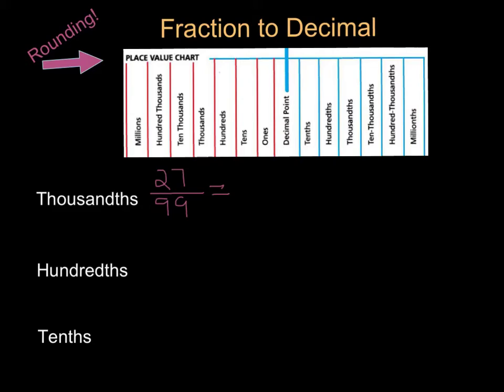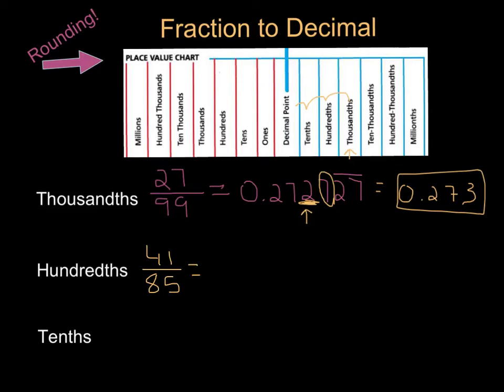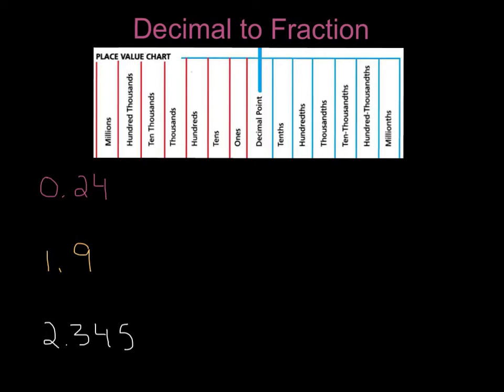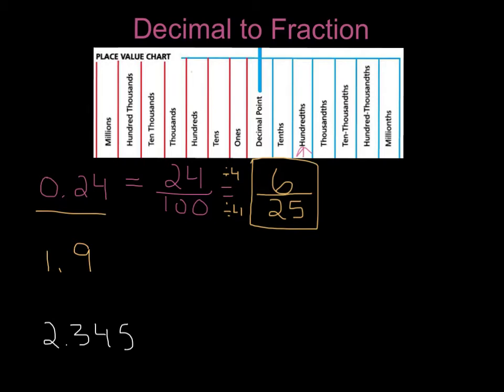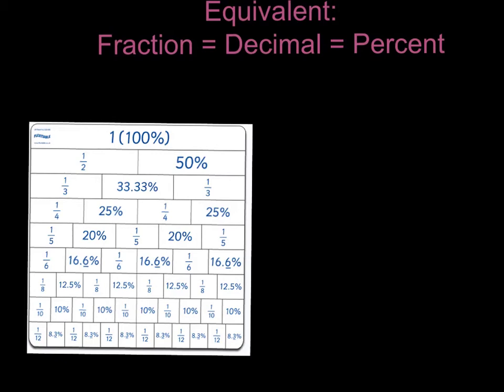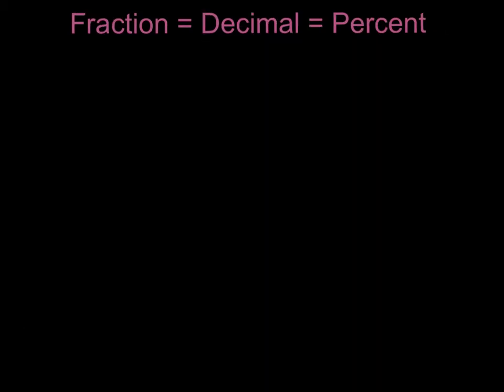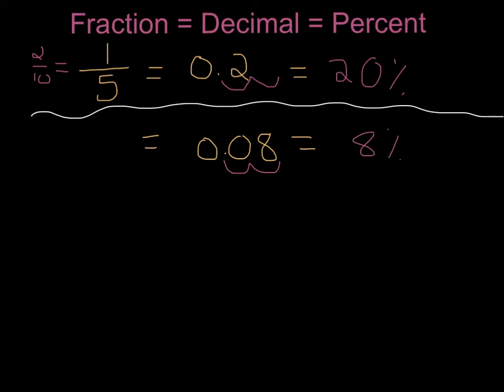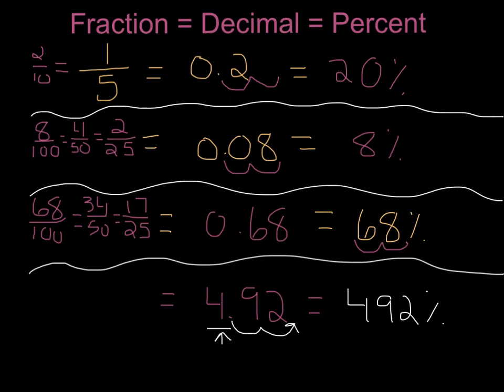Fraction, Decimal, Percent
8 Mth 1.6 Fraction, Decimal, Percent